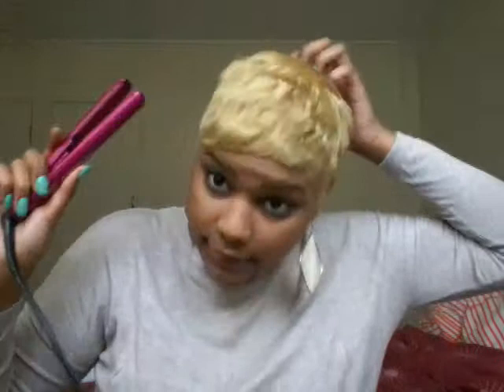How to style your blonde pixie cut